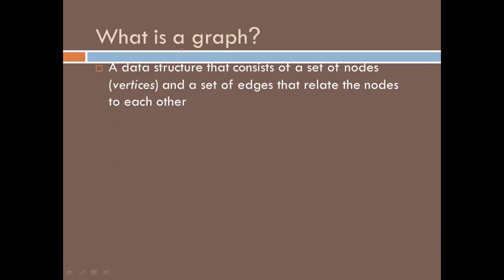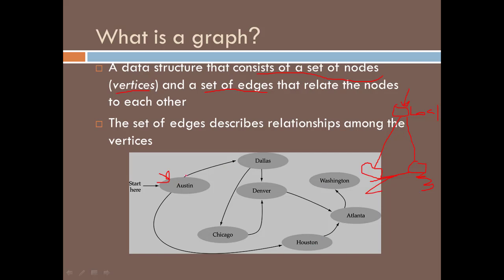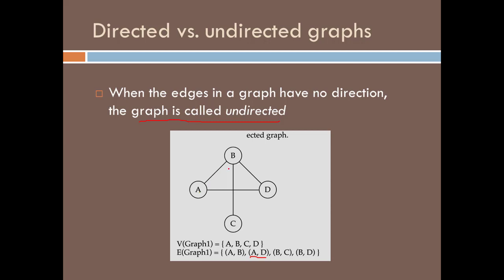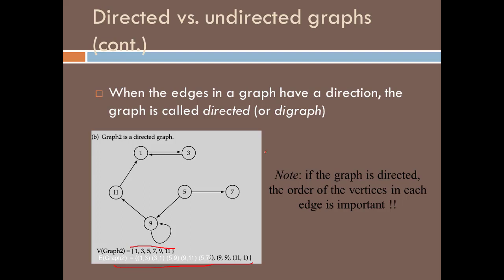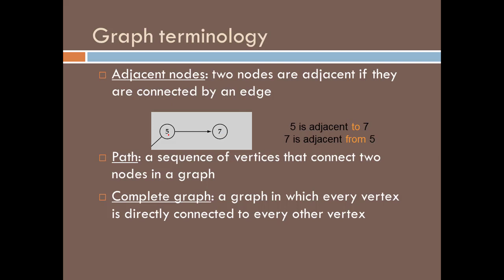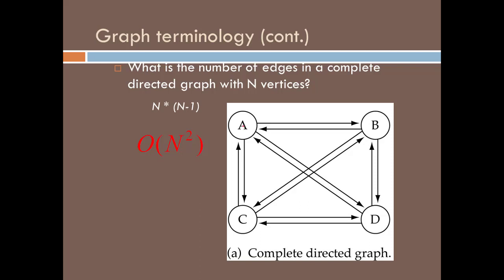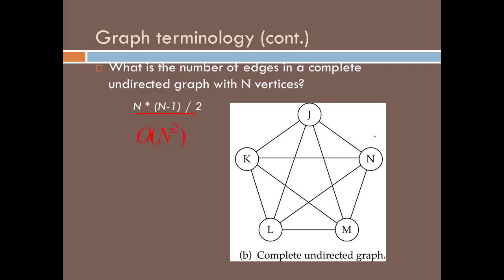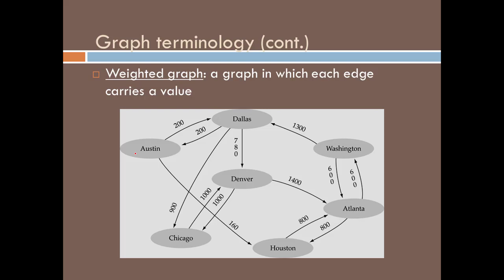Graphs data structure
This lecture discusses about the graph data structure and its usage